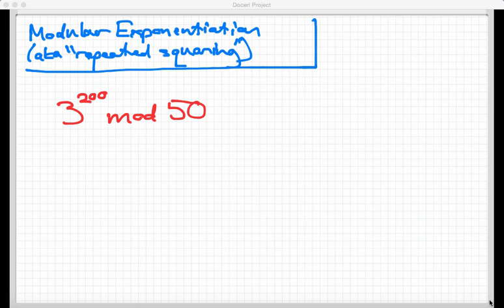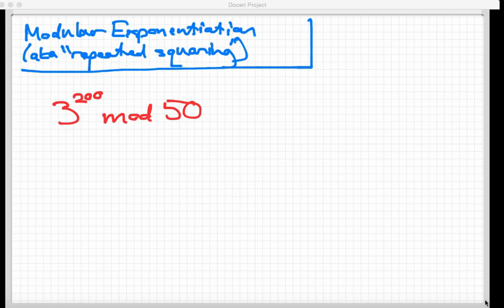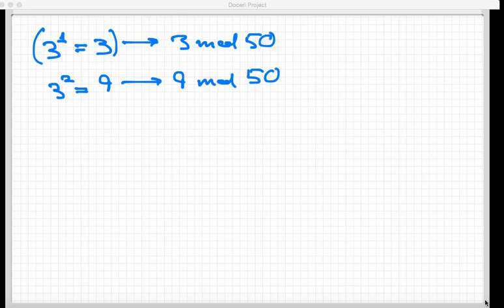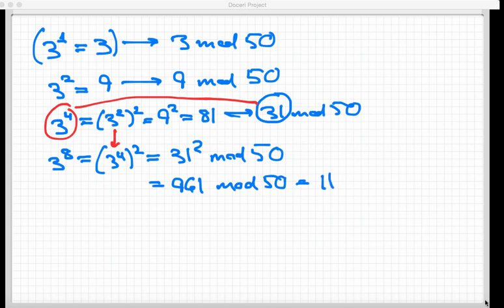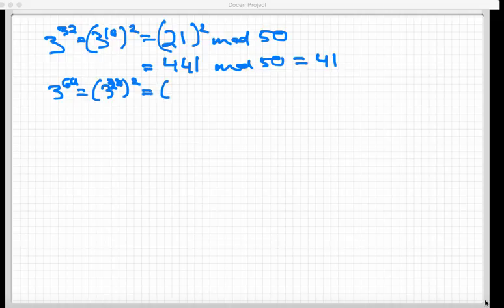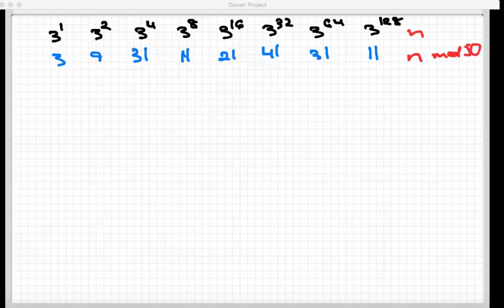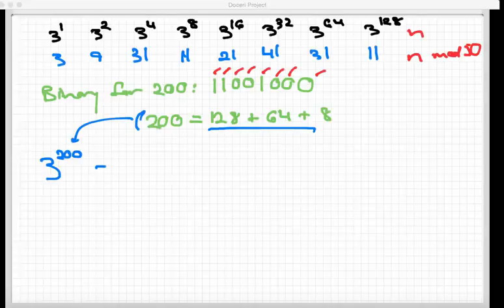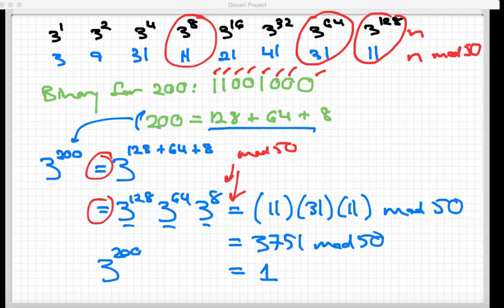Modular exponentiation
Using the repeated squaring algorithm to calculate 2^300 mod 50.